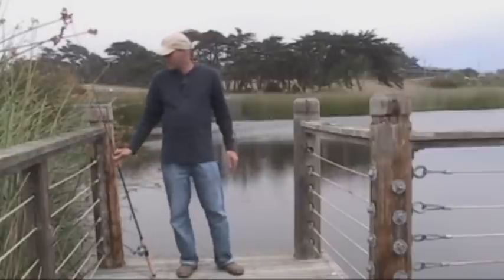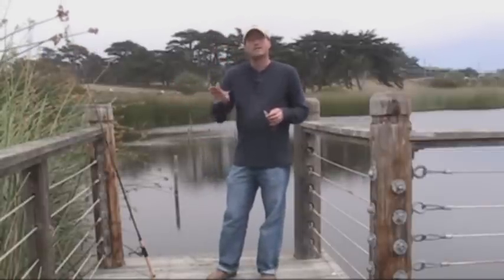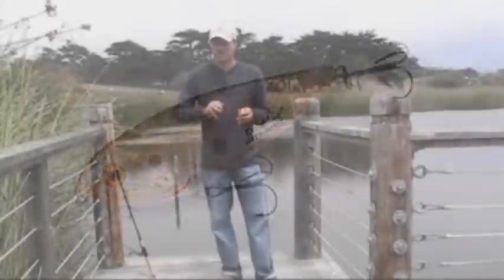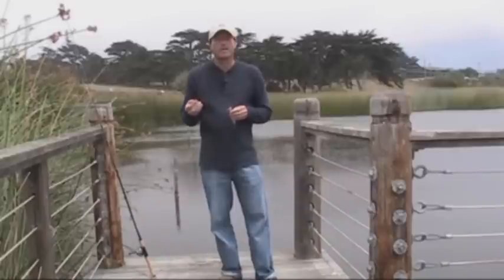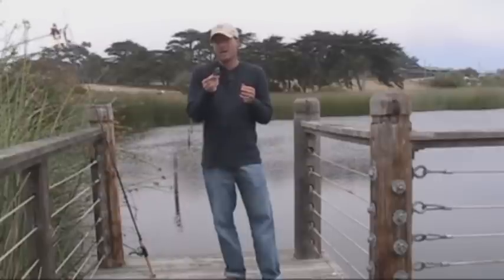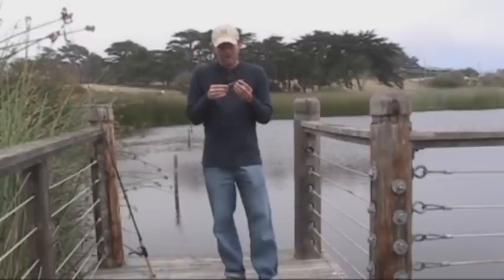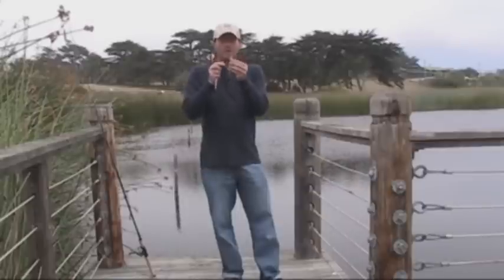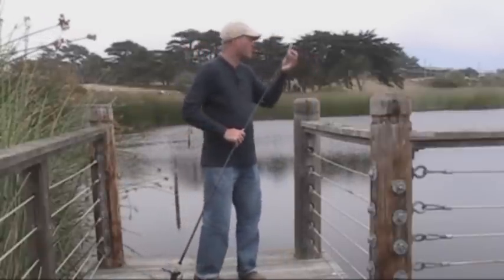Tip for better walking the dog, tips & tricks by Central coast bass.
A good tip for how to modify your topwater baits to give the best walk the dog action. To download all our videos as quality divx check out centralcoastbass.com Also be sure to check out our forum, just go to centralcoastbass.com and click the forum link.